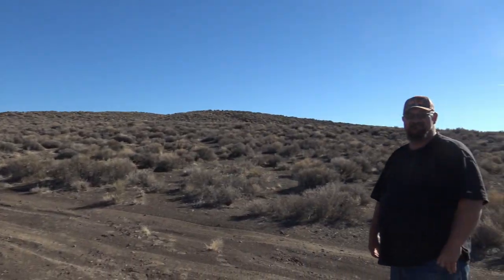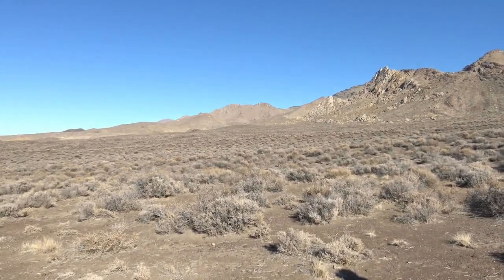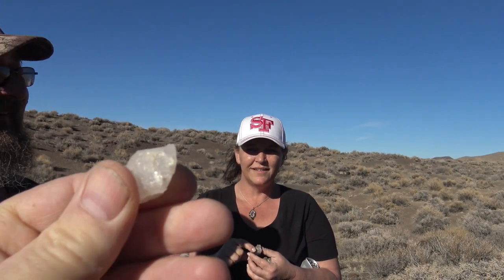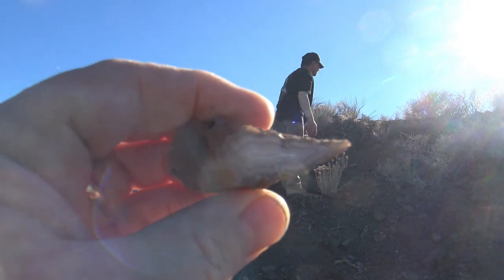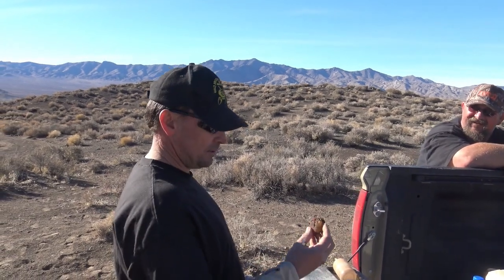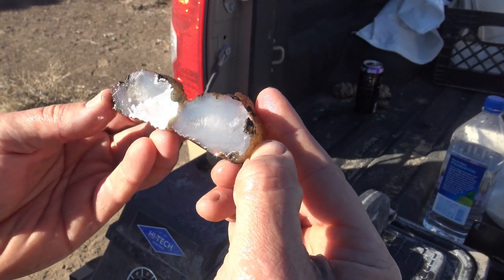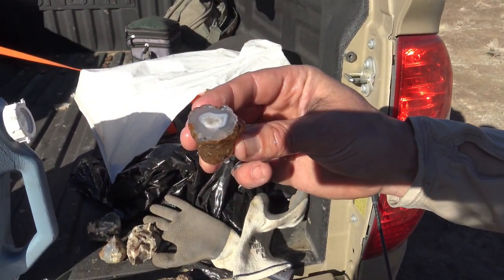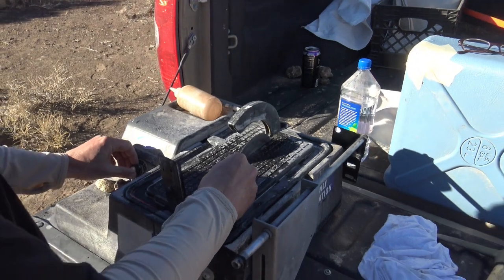Rock Sawing Geodes IN THE FIELD!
GREAT Minerals in Churchill & The Fairview Peak Earthquake Faults!  With Amil & Steph!!!